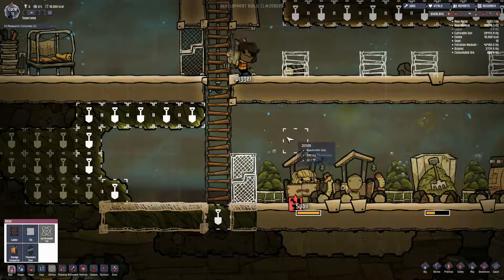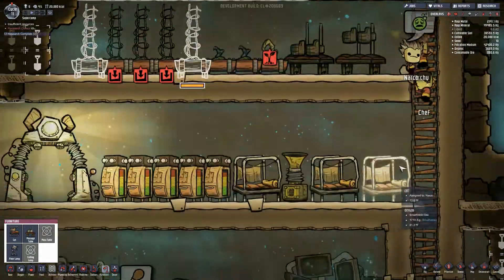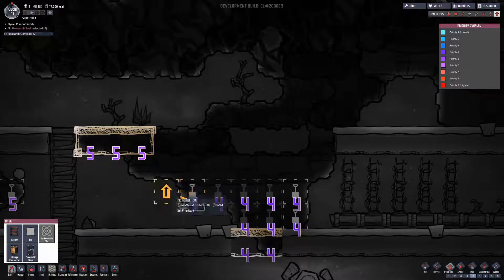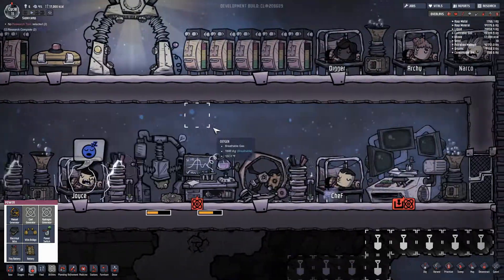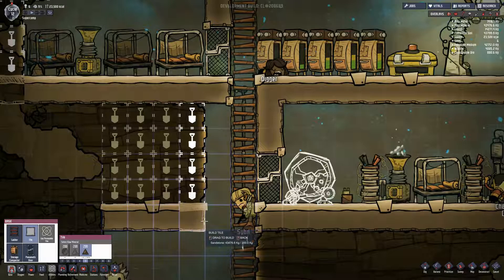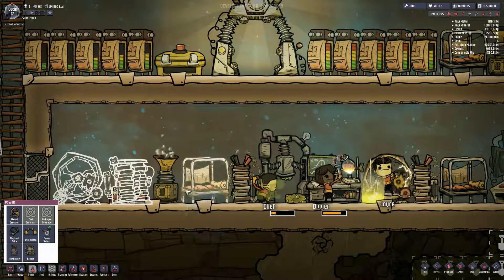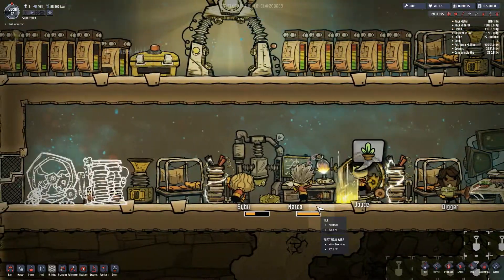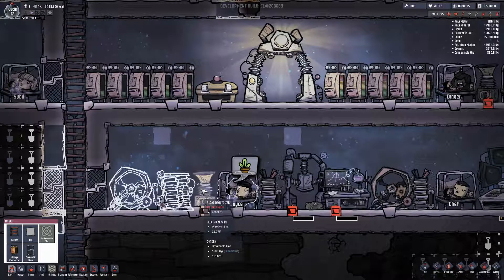[Early Access] |Oxygen Not Included| Supercamp part 04